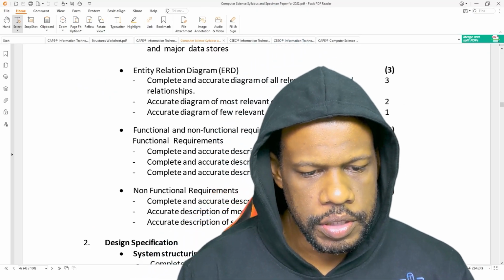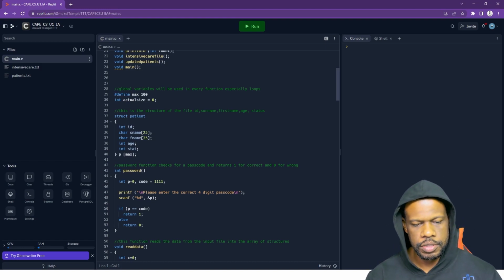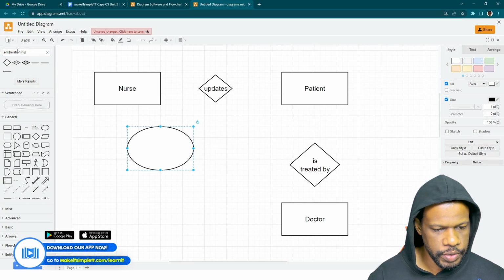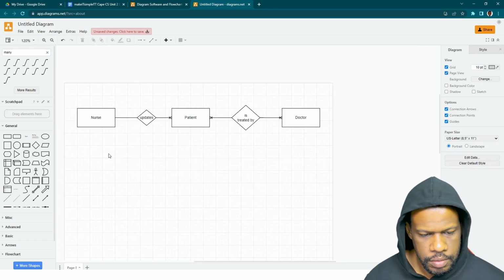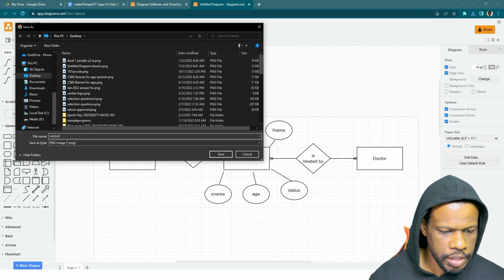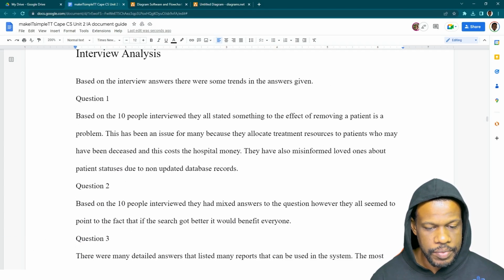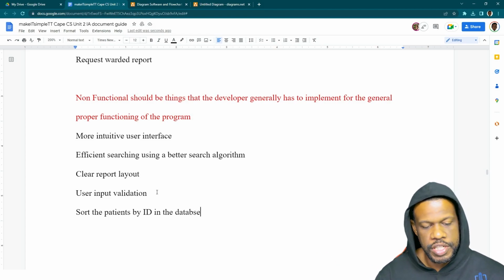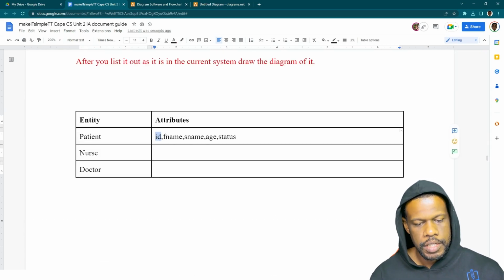CAPE CS IA: Unit 2 ERD, Functional and Non functional Requirements Part 4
0:00 - Introduction
1:24 - ERD Diagram
17:00 - Functional and Non Functional Requirements